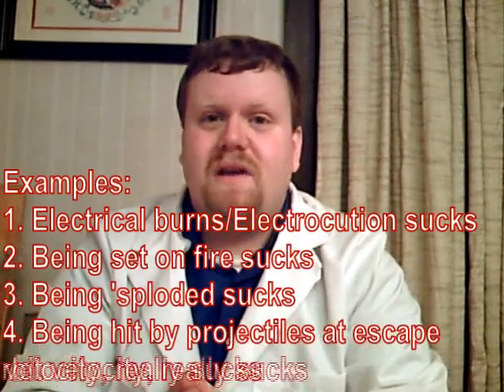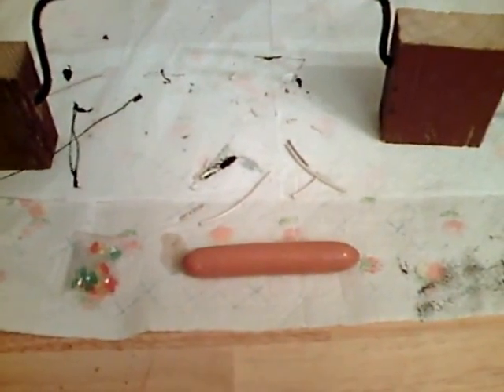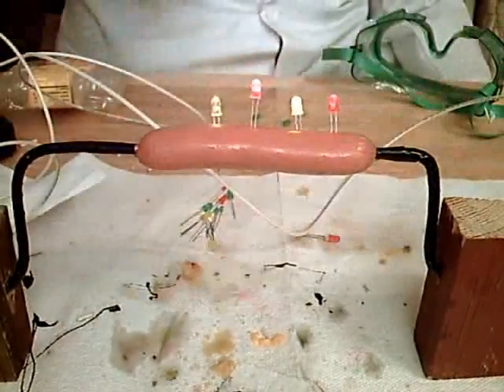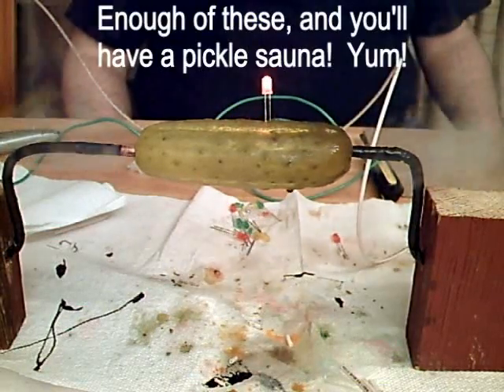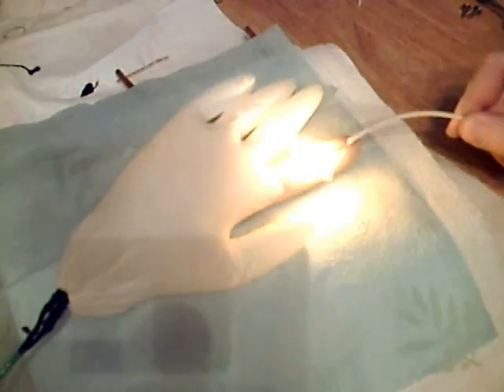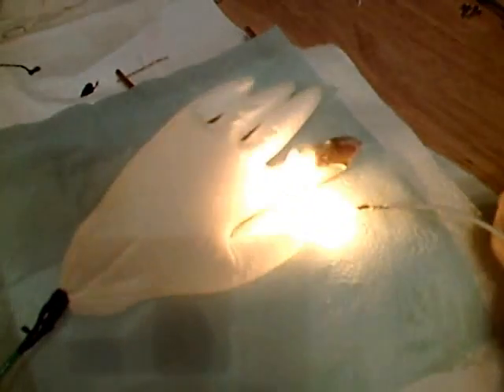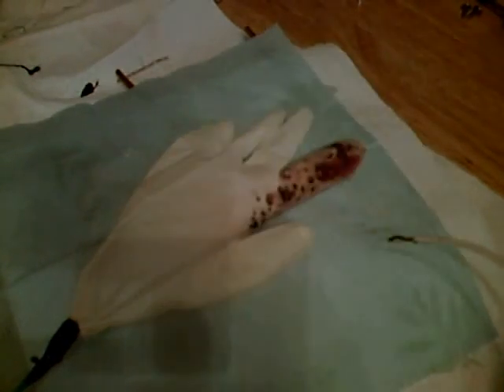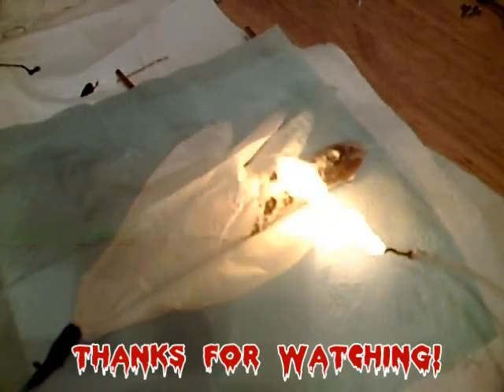Dangers of Electricity & Elec. Burns: Slightly-Mad PSA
Demonstration Material is Dangerously-Stupid, do not try this yourself.
Ever want to try some electrical mad-science at home?  Be warned, there are some dangers involved.  'Splodey hot-dogs are the least of them.  Demo includes both household electricity and a high voltage transformer.